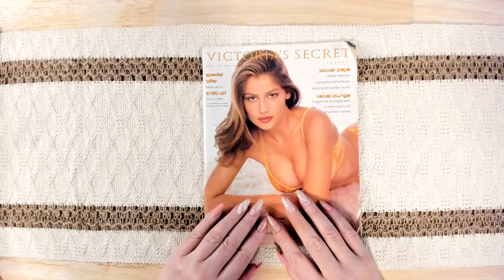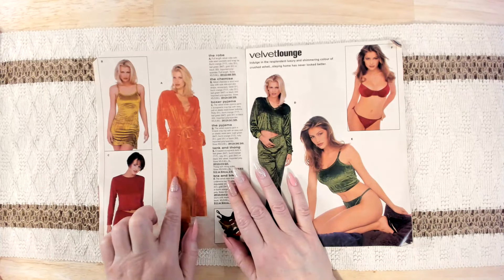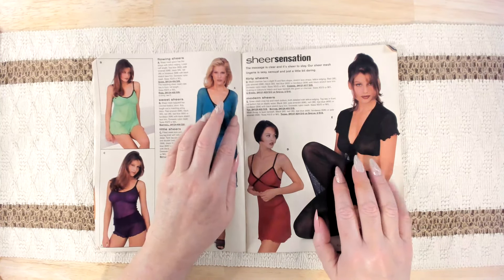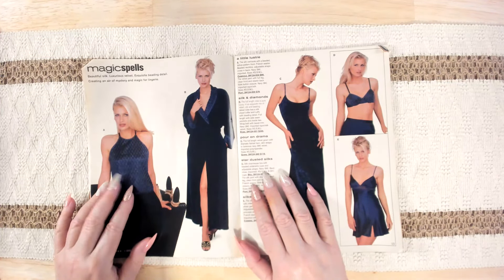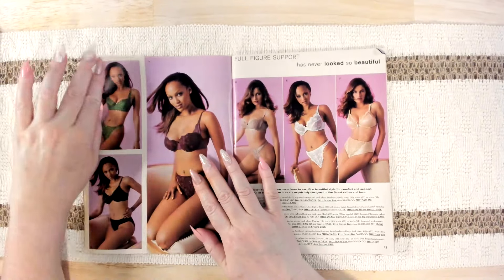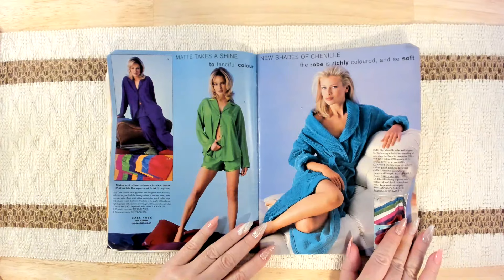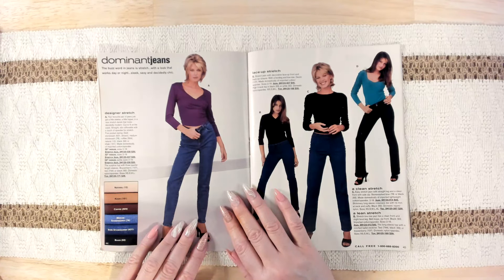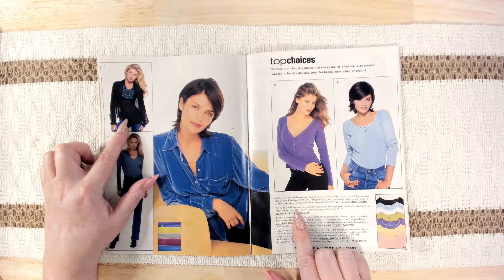ASMR | Flipping Through Victoria's Secret London from Fall 1997!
Hi, everyone! I hope you all enjoy going through these old magazines as much as I do. I'm really hoping I can find more of these jewels in my mom's old house once I can get back over there to continue cleaning it out. 🙏🏻

🎧 Headphones recommended for best ASMR experience
🎥My current upload schedule:
(ASMR, Art, VR)
🎨Help a Starving Artist!💕
✨Links✨
🎁Amazon Wishlists:💝